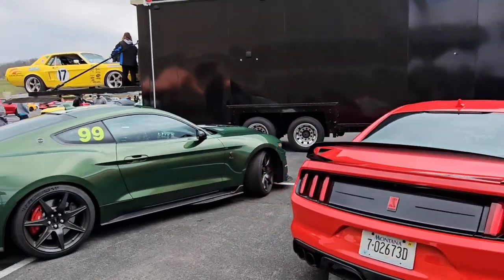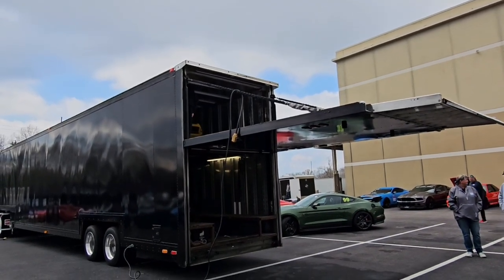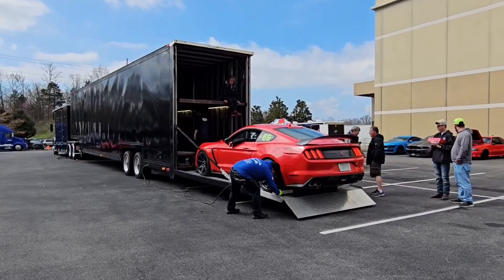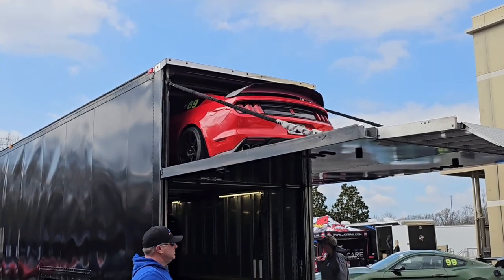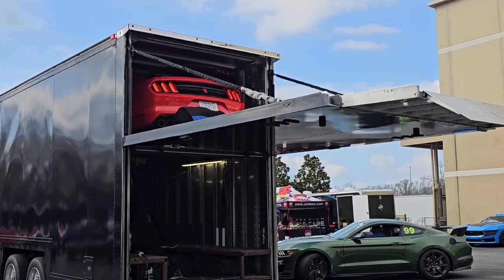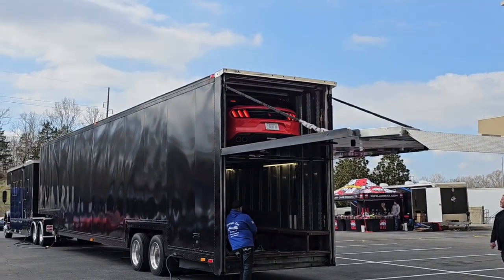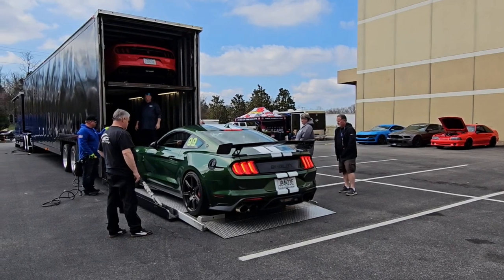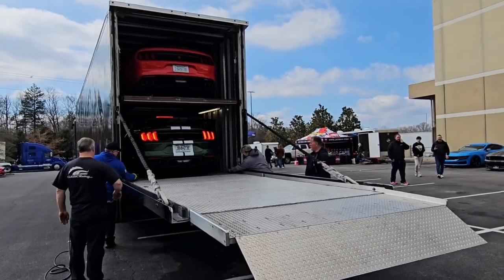Pigeon Forge Mustang Show Elevator Car Carrier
Donny is now an ITH Incredible Tiny Homes Independent Contract Sales Rep and he can get folks a discount if they want one of the Incred-i-line tiny homes as an investment for them, but they have to go through Donny first to get his discount (we are thinking rental potential on these) the Amish built ones are not part of the discount email us for details and to receive a link and his code number for your discount email ...

Joy's Amazon Page
Shop recommended products from favorite products or just click Joy's shop link fist then search and shop for anything else you want each time you shop Amazon and I (Joy) have the opportunity to get a little referral blessing because Amazon just accepted me into the influencer program so if people click my link to shop Amazon before they shop, then I can earn a small commission but they do not get charged anything extra, it’s just a way they can help me earn a little income if they already shop Amazon anyway ( Thank you ) here is the link below...

we are advocates for those dealing with what we deal with